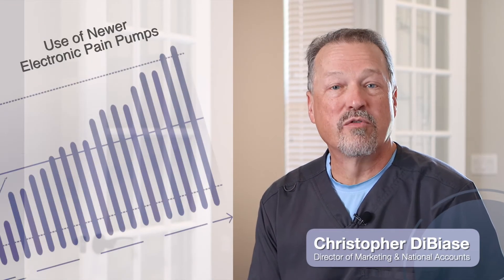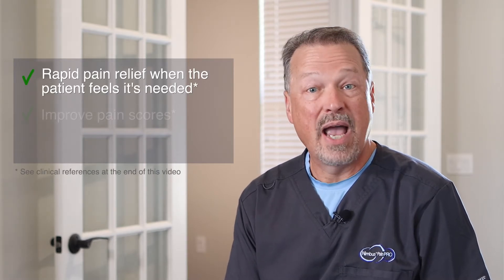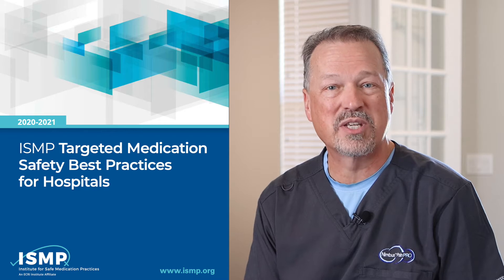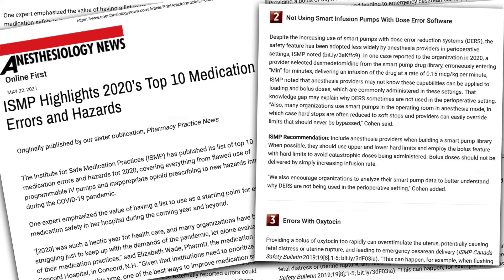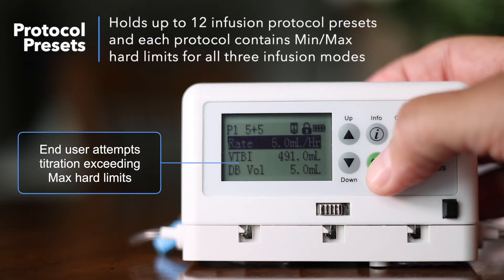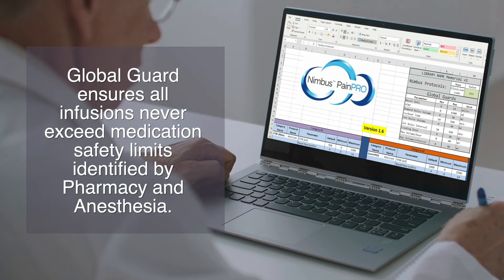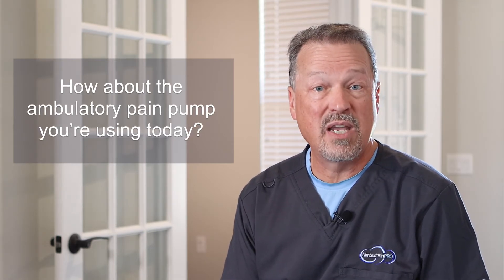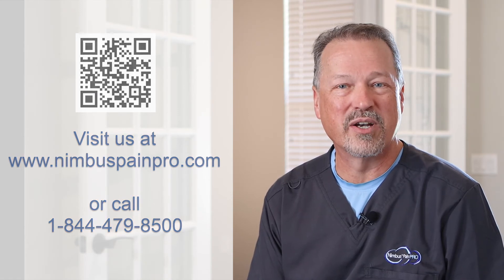Nimbus PainPRO Meets ISMP Infusion Safety Standards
Nimbus PainPRO post op pain pump meets the Institute for Safe Medication Practice's (ISMP) 2021 best practice 8D recommending that smart infusion pumps should offer hard limits on all bolus modes and continuous infusion mode to avoid catastrophic doses from being administered. Nimbus PainPRO offers hard limits on each infusion mode - Programmed Intermittent Bolus, PCA Demand Bolus and Continuous Rate - in each of its 12 protocols. And, the protocol library also has Global Guard aggregate infusion hard limits to ensure patient safety and help the clinician avoid medication errors.